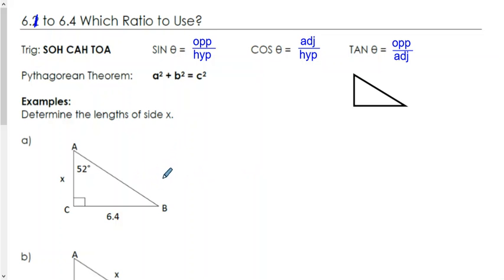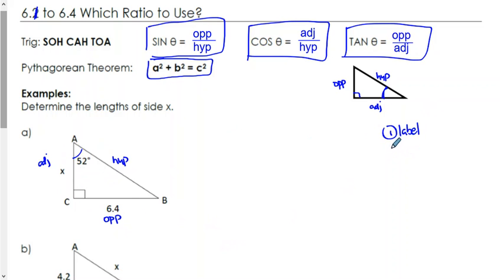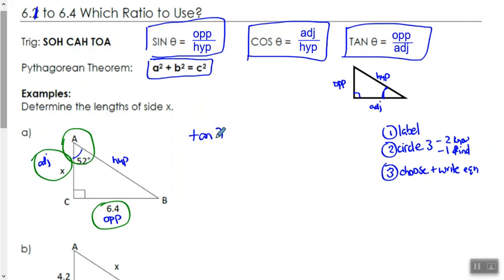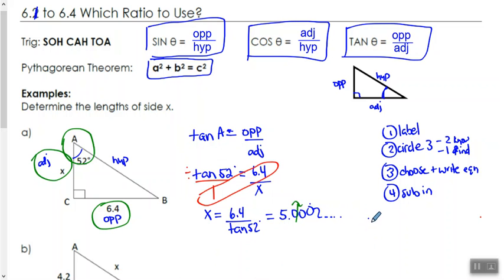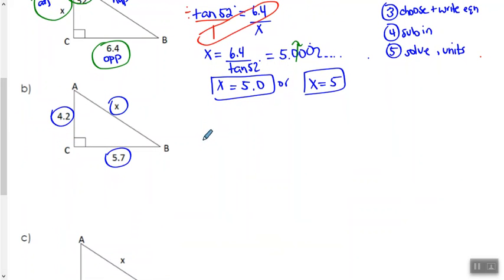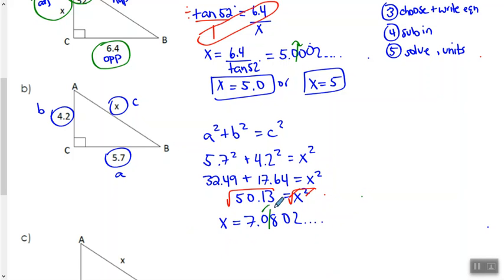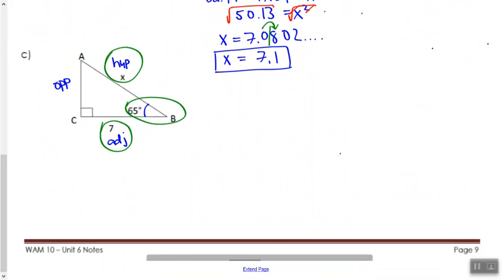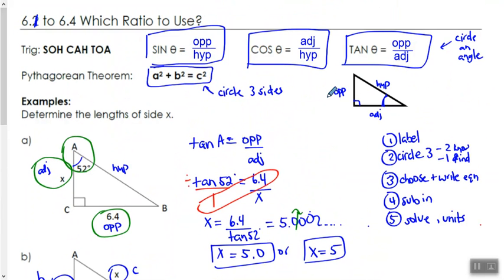WAM10 6.4 and-a-half - Deciding Which Formula to Use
Workplace Apprenticeship Math 10 lesson on deciding whether to use the Pythagorean Theorem, sin, cos, or tan to solve for a side of a right triangle.